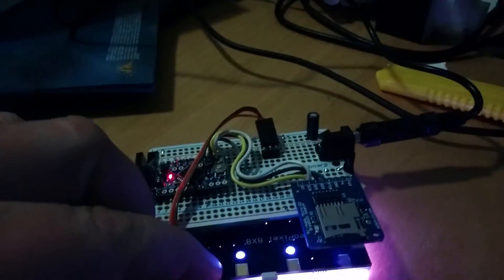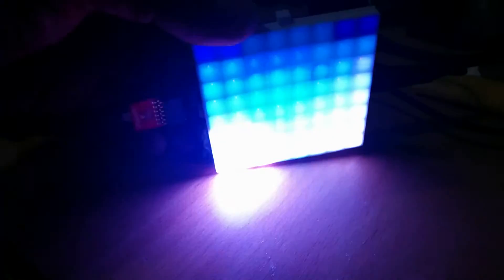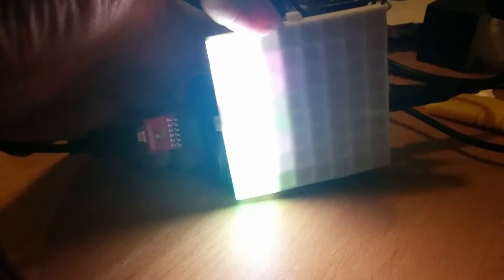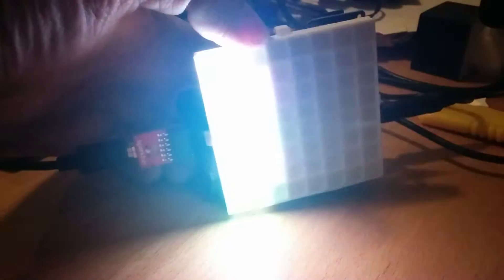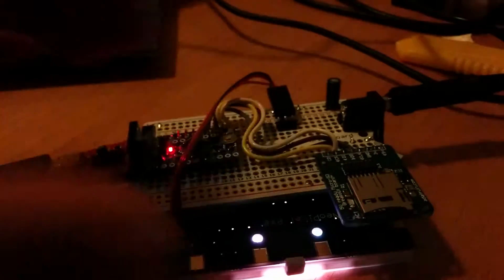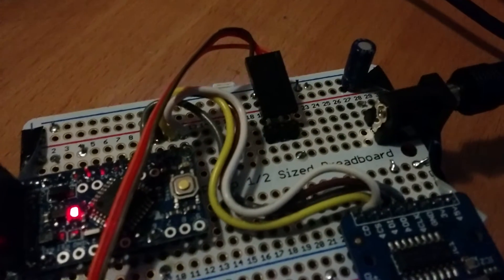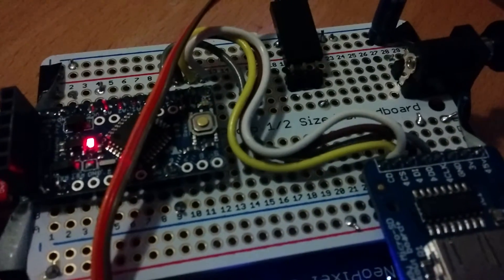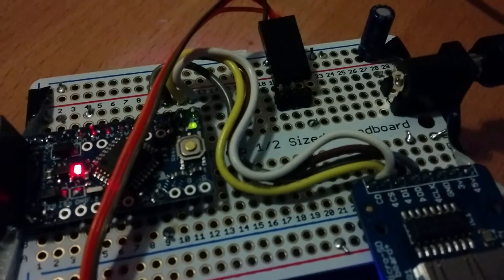WIP Animating neopixel screen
This thing is a work in progress. I'll post a diy howto later.